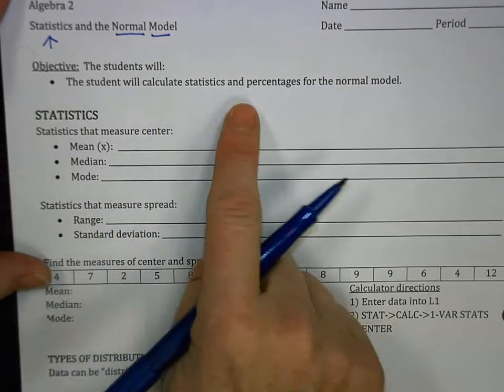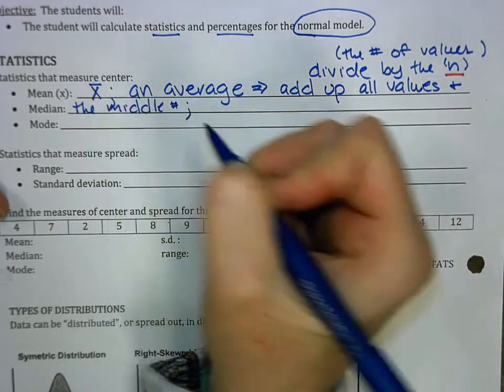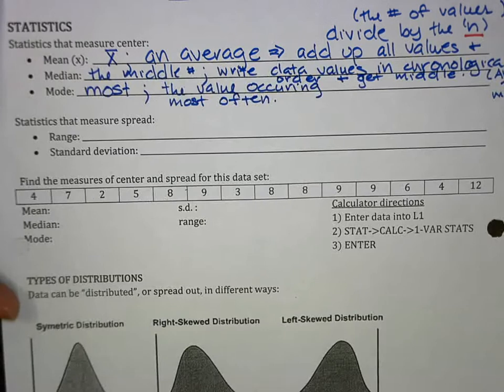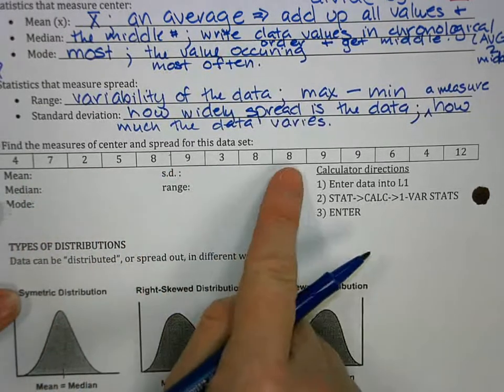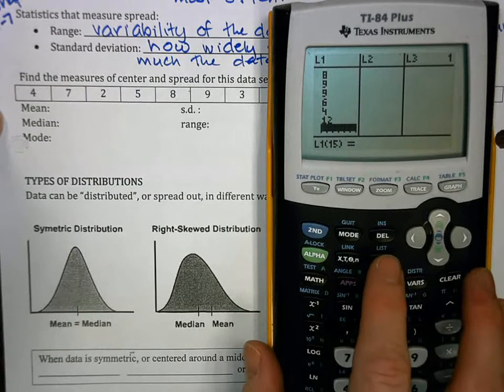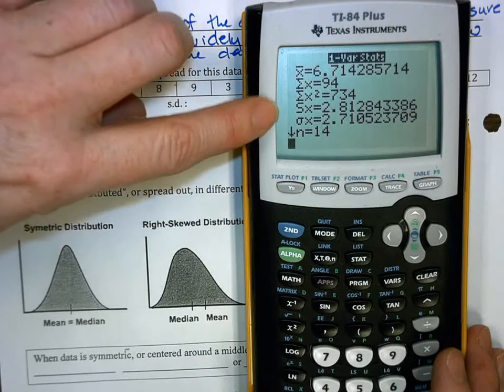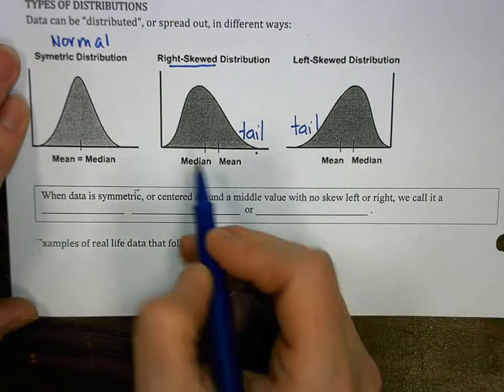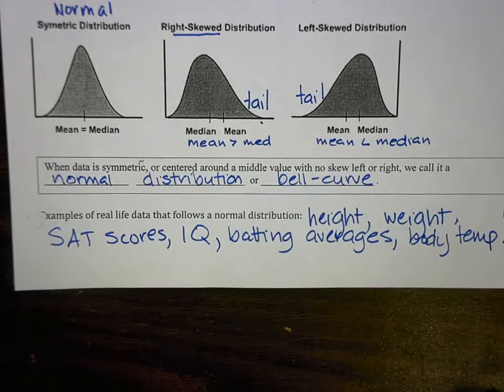Statitics and the Normal Model